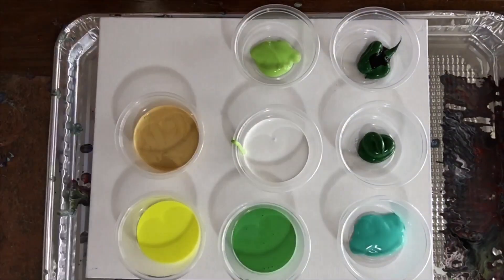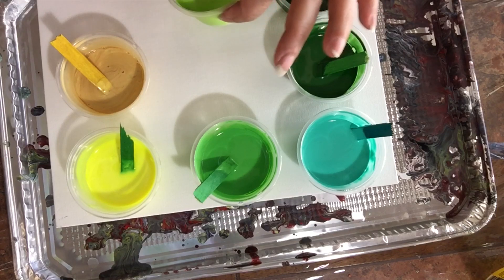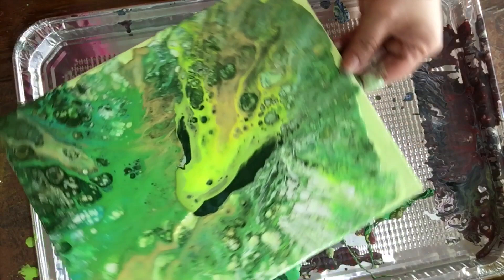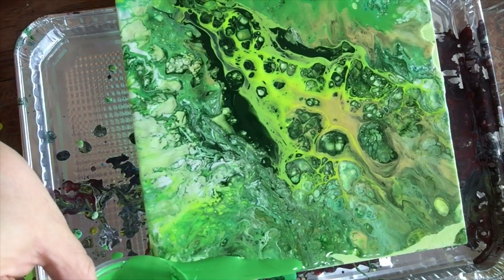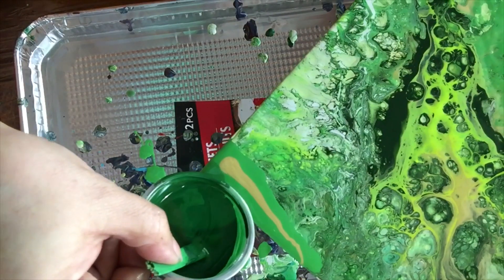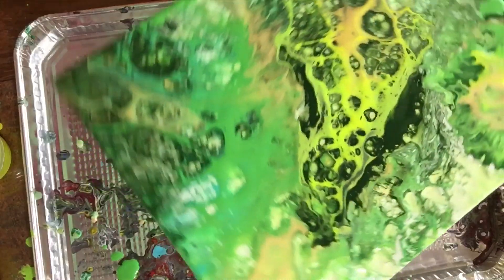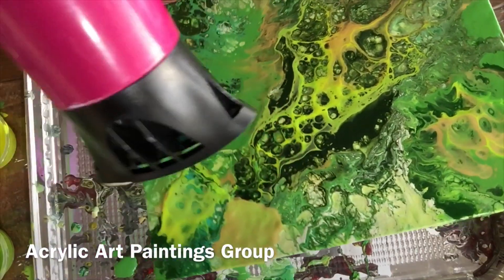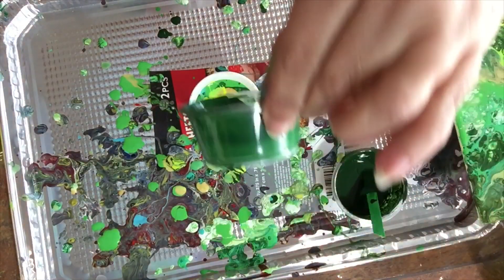Gold and Green Contest. Blow Dry Acrylic Pouring Painting Technique Fluid Art. Patty AAP (208)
Using the blow dry technique for the first time to create a painting for @DenaTollefson Green and Gold Contest.  Invitation extended to all!